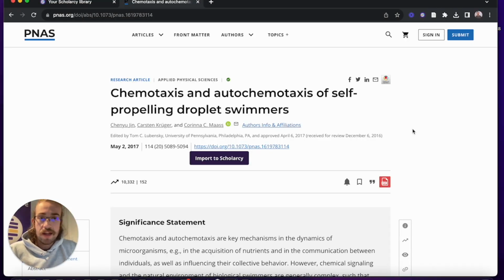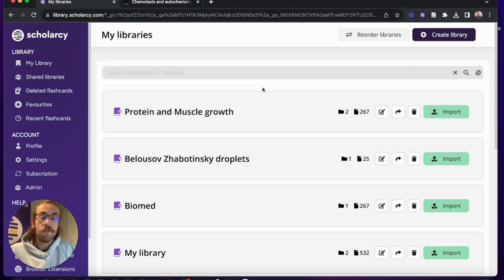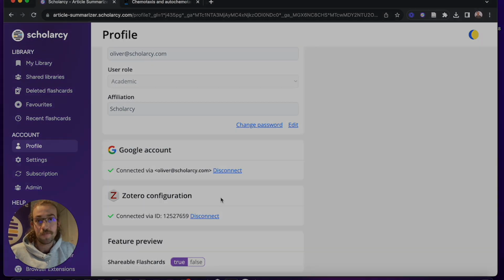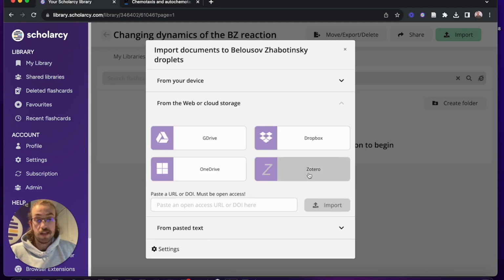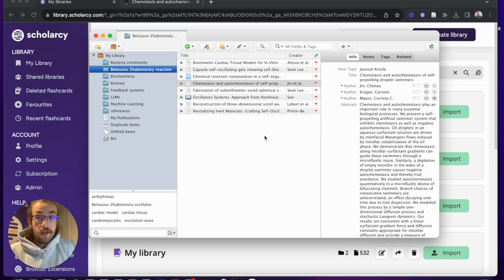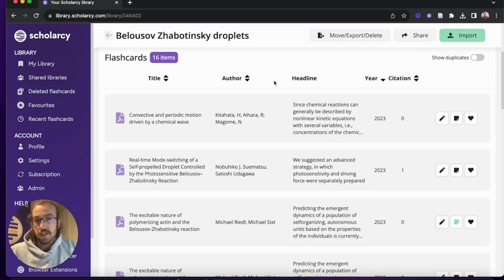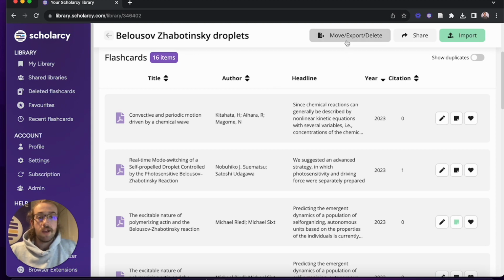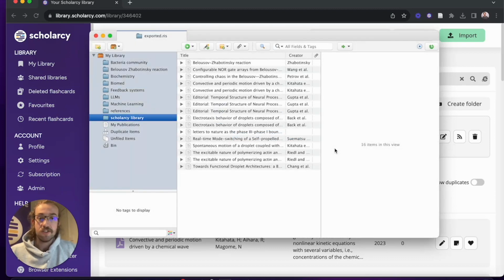How to use Scholarcy and Zotero together | How to screen and store papers ready for referencing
Welcome to Scholarcy, the AI powered article summarizer that makes building knowledge easy.

Want to sign up? to join today with a free 7-day trial!

In this video we walk through a workflow involving using Scholarcy and Zotero together.

Interested in trying out Scholarcy for yourself?

If you’d like to learn more, please feel free to check out our help centre: help.scholarcy.com

We also have similar videos you might be interested in:
Are you interested in learning how to dive deeper into literature?
Do you want to enable collaborative literature searches? Here's how you can share libraries with other users